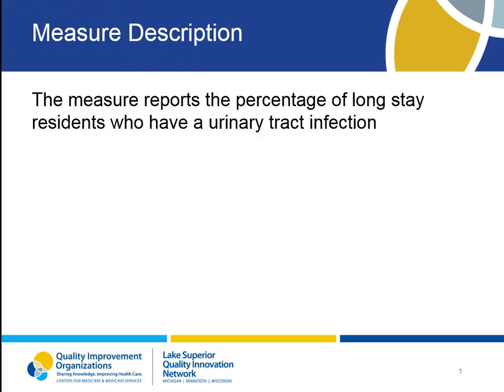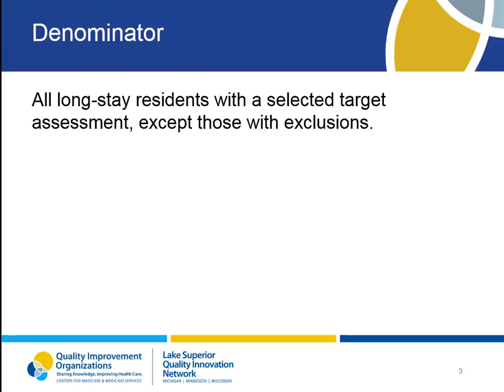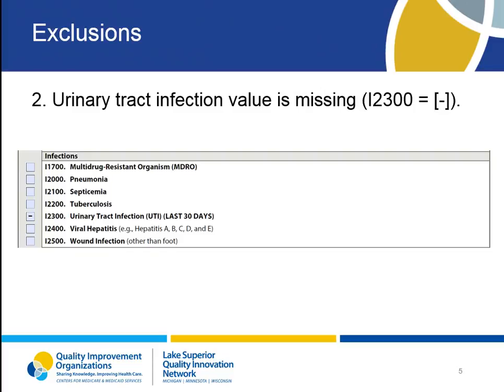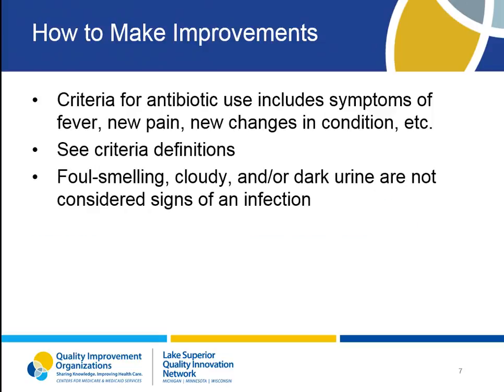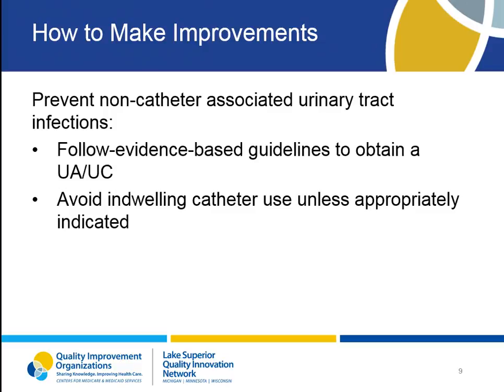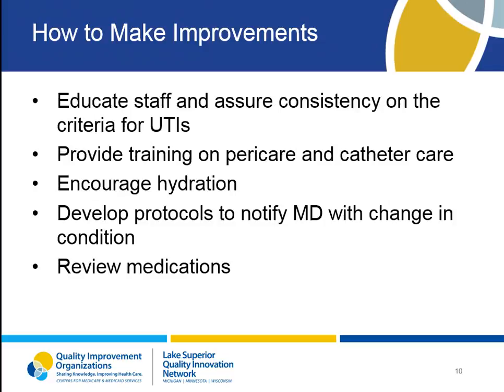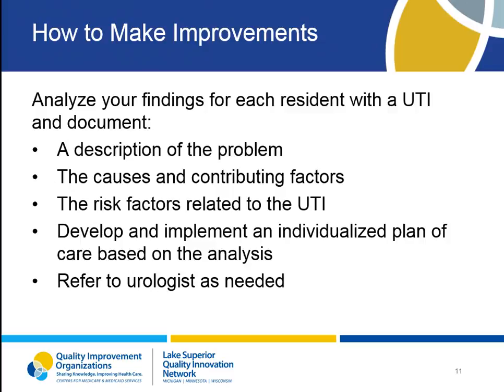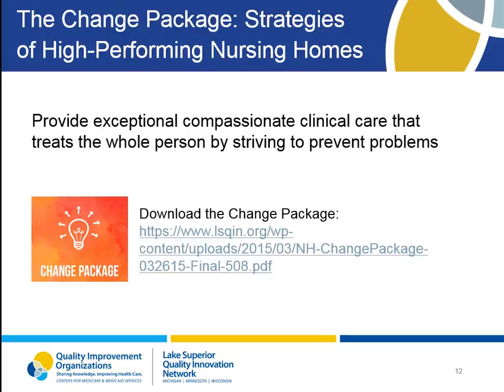Quality Measures Series: UTIs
This webinar is part of a series intended to help nursing homes understand and improve the thirteen long-stay measures that are used to calculate the Quality Measure Composite Score.

Measure Description
The measure reports the percentage of long stay residents who have a urinary tract infection.

Michigan - MPRO
Kathleen Lavich

Minnesota - Stratis Health
Kristi Wergin

Wisconsin - MetaStar
Liz Dominguez